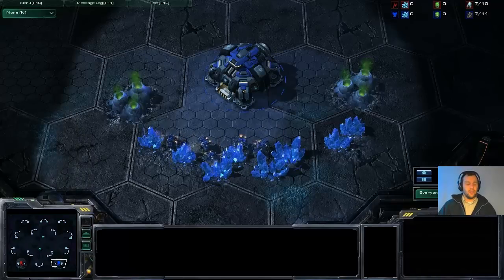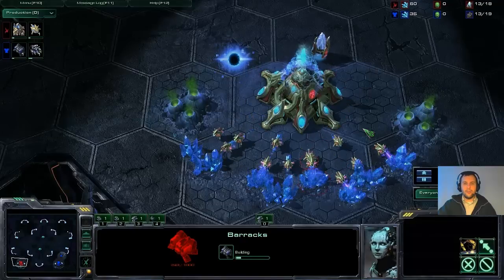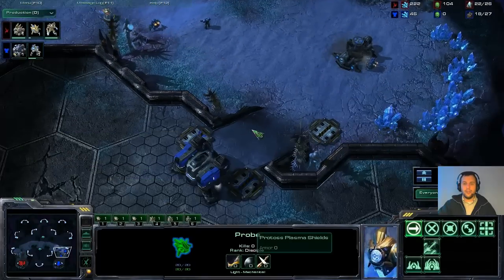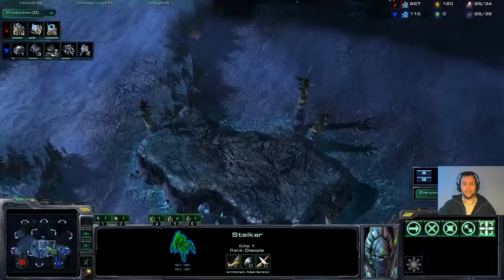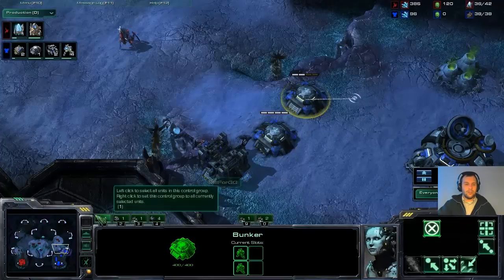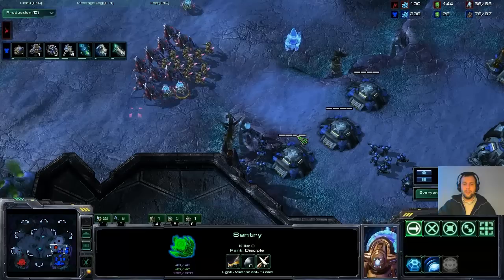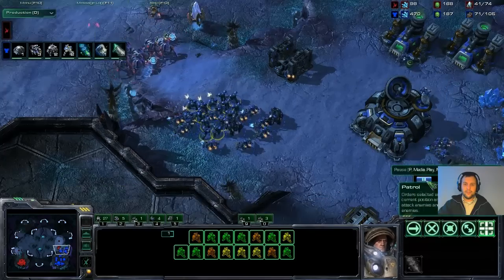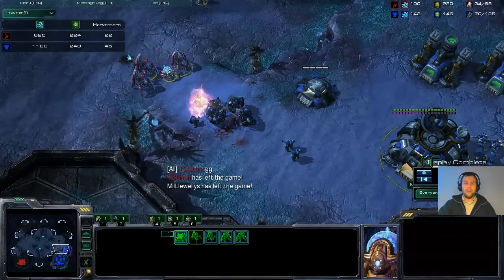TSLinori (Protoss) vs MillForGG (Terran) - HP Trophy 2 - PvT TvP - English commentary